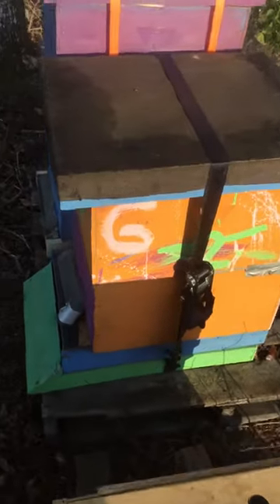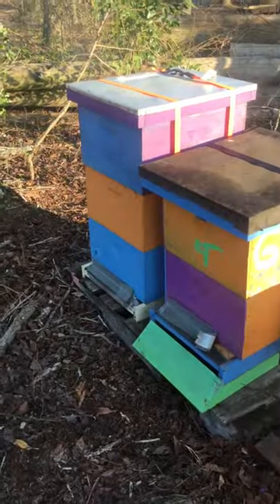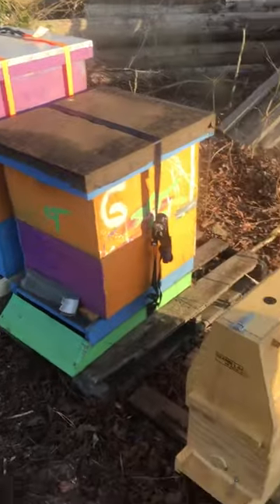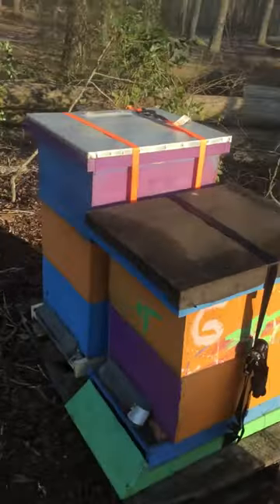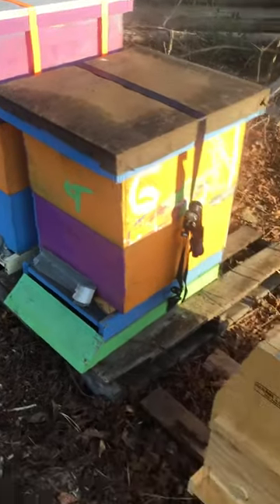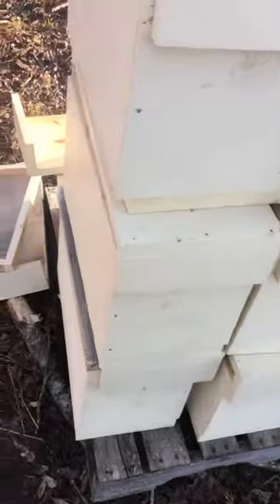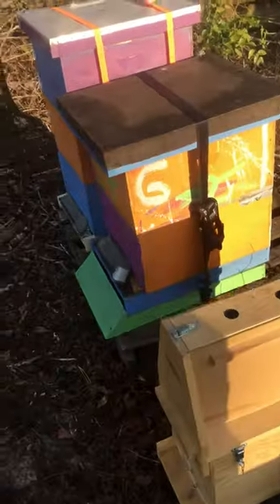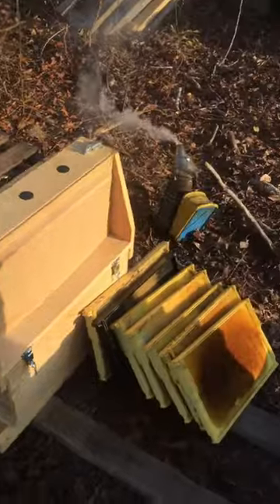A short video explaining small cell bee regression.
Here I show 3 over wintered half regressed small cell bee colonies that I brought down from Pennsylvania to South Carolina to finish regressing on HSC before returning to Pa.